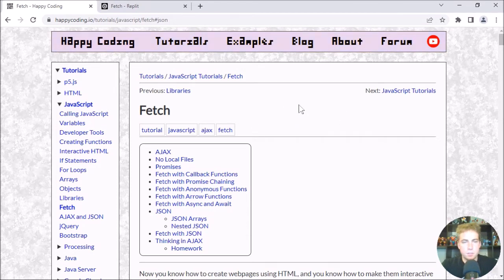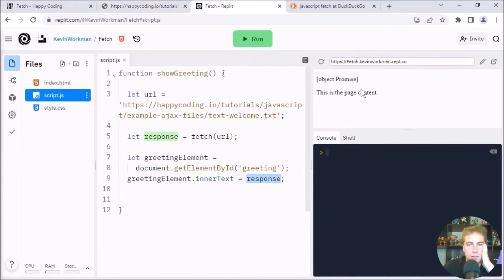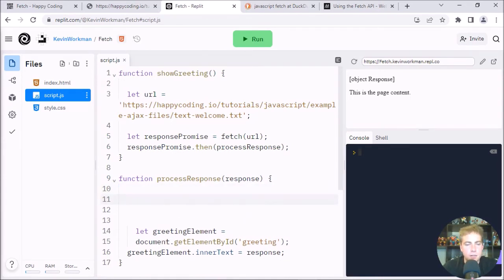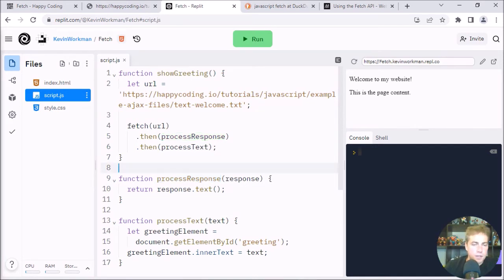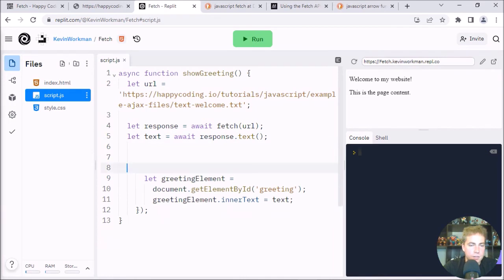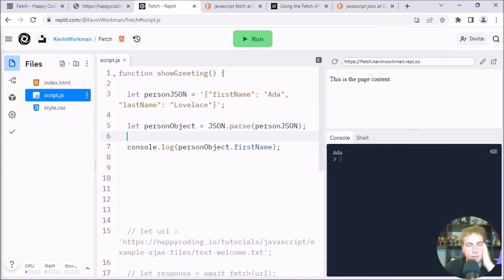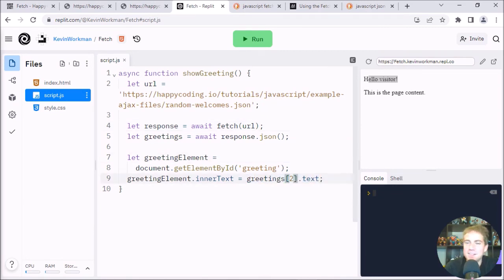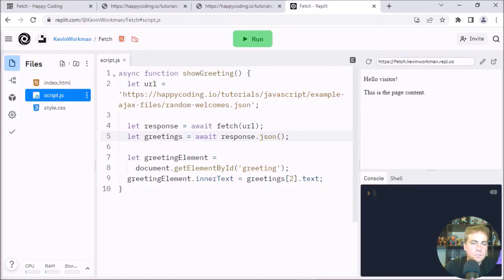Fetch - Intro to Web Dev Week 09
00:00 Intro
02:00 DOM Manipulation
04:30 Fetch
08:15 Asynchronous Functions
10:30 Promises
12:00 Callback Functions
19:45 Promise Chaining
22:50 Anonymous Functions
26:00 Arrow Functions
28:30 Async and Await
34:00 JSON
41:00 Fetching JSON
48:20 Thinking in AJAX